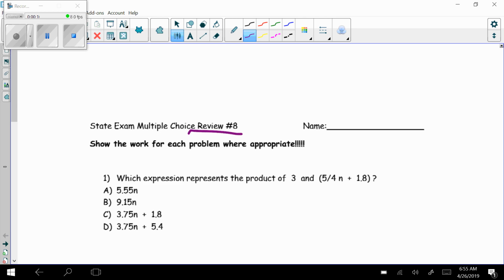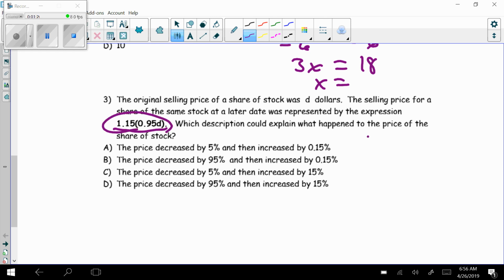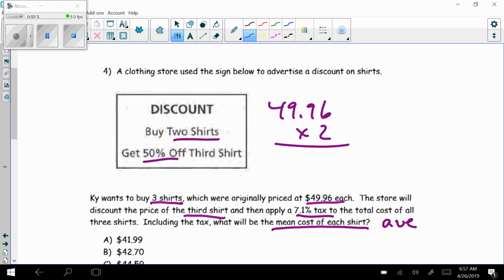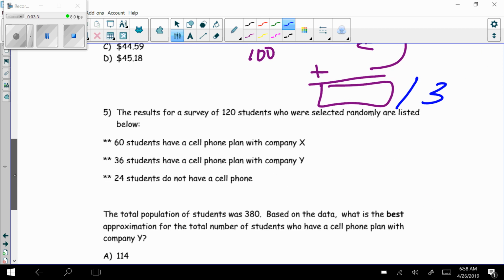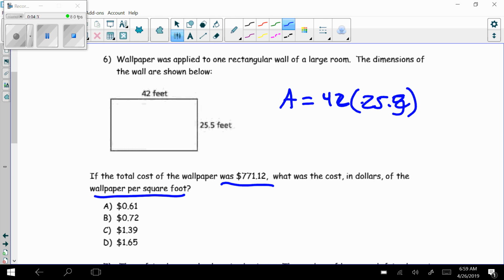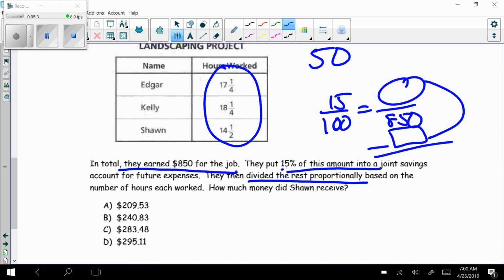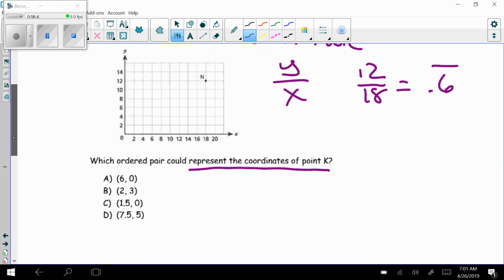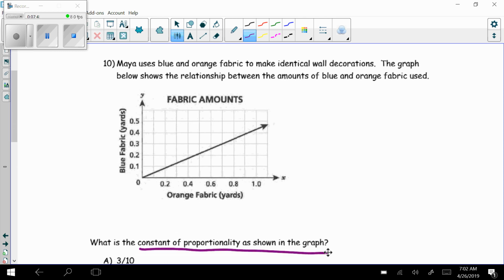MC Review #8 with Hints